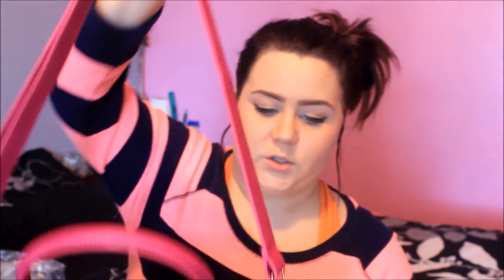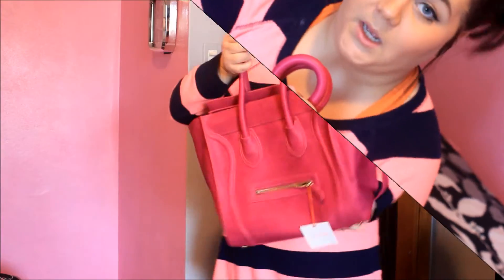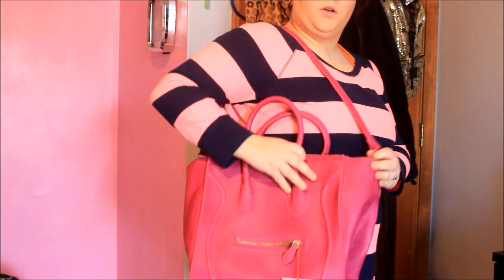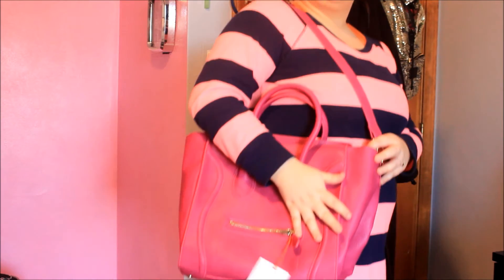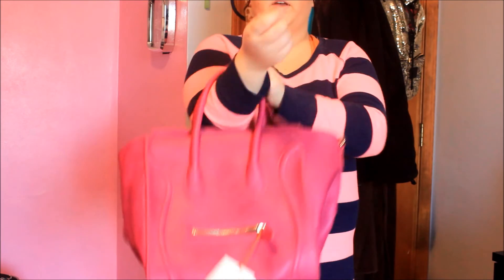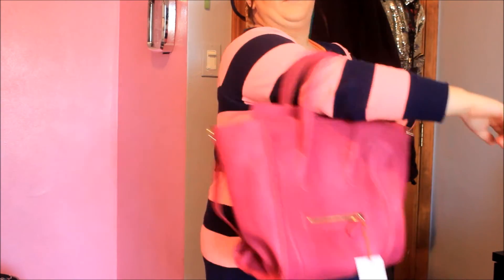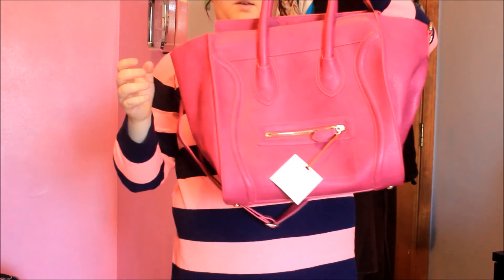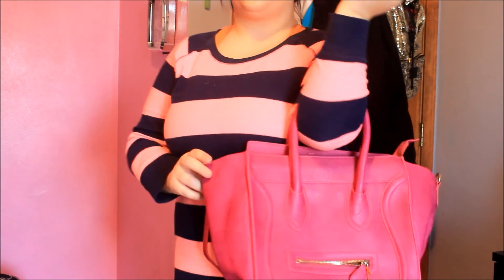Dailylook Unboxing | Large structured tote | Shannon Jimenez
So i finally ordered something from Daily-look for the first time and i'm super excited to share it with you guys.

Daily look
Celine inspired handbag
large structured tote bag